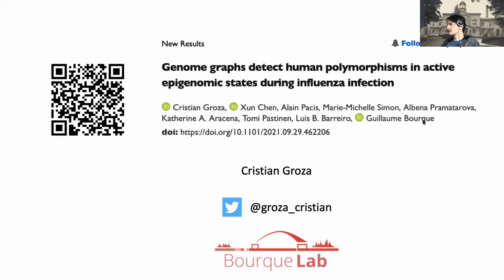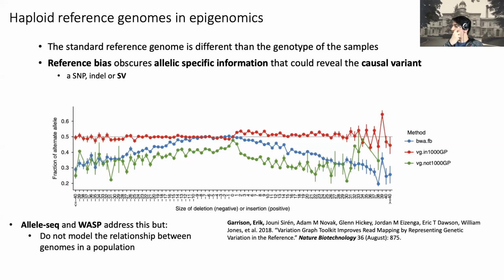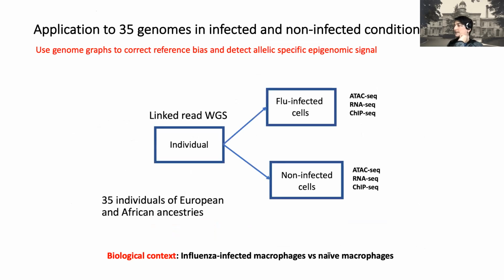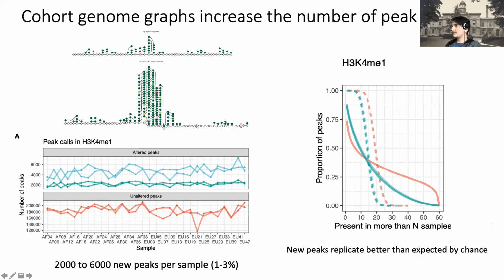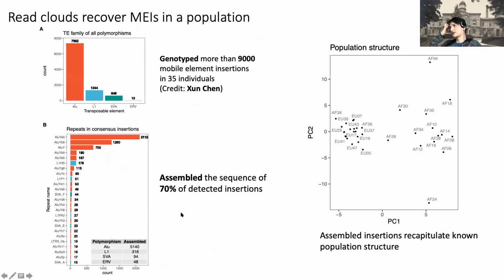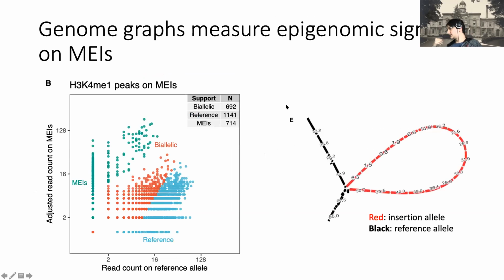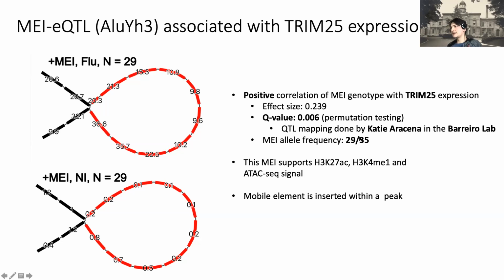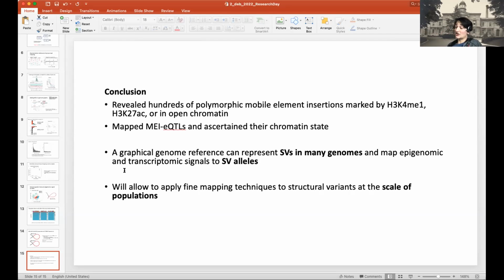QLS Research Day Student Presentation: Cristian Groza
2022 Quantitative Life Sciences Research Day Student Presentation

Cristian Groza (Guillaume Bourque Lab)
Title: Genome graphs detect human polymorphisms in active epigenomic states during influenza infection

Abstract:
Background: Epigenomic experiments can be used to survey the chromatin state of the human genome and find functionally relevant sequences in given cells. However, the reference genome that is typically used to interpret these data does not account for SNPs, indels, and other structural variants present in the individual being profiled. Fortunately, population studies and whole genome sequencing can assemble tens of thousands of sequences that are not in the reference, including mobile element insertions (MEIs), which are known to influence the epigenome. We hypothesized that the use of a genome graph, which can capture this genetic diversity, could help identify more peaks and reveal notable regulatory sequences hidden by the use of a biased reference.
Results: Given the contributions of transposable elements to the evolution of human innate immunity, we wanted to test this hypothesis in macrophages derived from 35 individuals of African and European ancestry before and after in-vitro Influenza infection. After detecting the breakpoints of polymorphic MEIs in this cohort, we successfully reconstructed full-length sequences of these MEIs using linked reads, including 5140 Alu, 316 L1, 94 SVAs and 48 ERVs. Next, we built a genome graph representing SNPs, indels and MEIs in these genomes and demonstrated improved read mapping sensitivity and specificity. Aligning various epigenetic data on this genome graph revealed an average of 4700 H3K4me1, 1800 H3K27ac ChIP-seq and 2400 ATAC-seq novel peaks per sample. Notably, we observed hundreds of polymorphic MEIs that were marked by active histone modifications or accessible chromatin, of which 12 were associated with differential gene expression. Lastly, we found a MEI polymorphism in an active epigenomic state that is associated in the influenza-infected condition with the expression of TRIM25, a gene that restricts influenza RNA synthesis.
Conclusion: Our results demonstrate that the use of graph genomes capturing genetic variability can reveal notable regulatory regions associating to human diseases including infectious diseases, that would have been missed by standard analytical approaches.